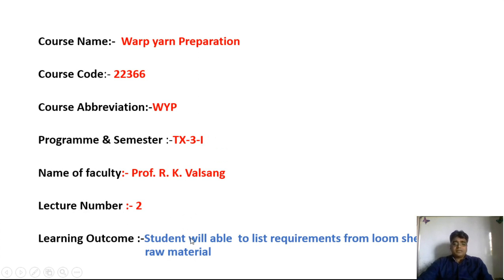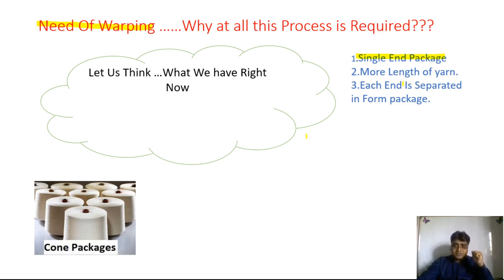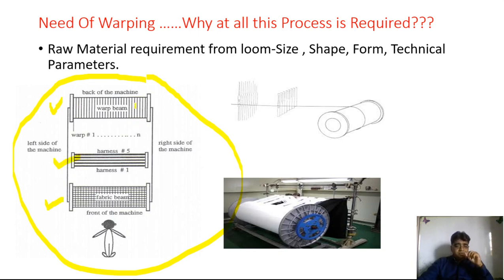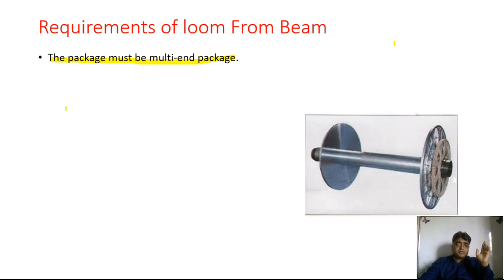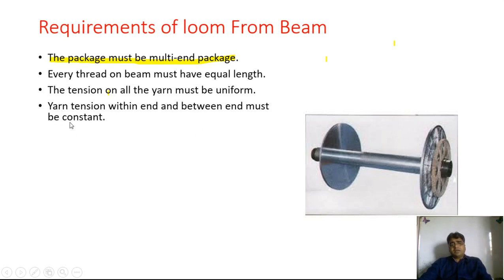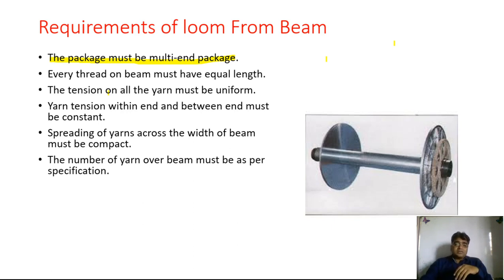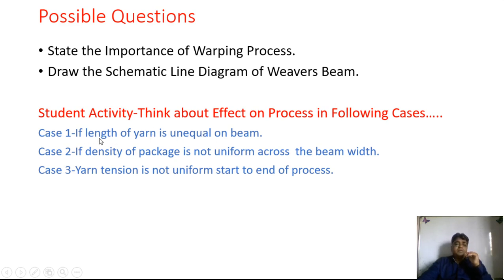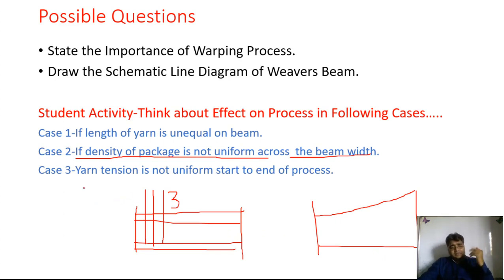Warp yarn Preparation Lecture 2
Need Of Warping Process